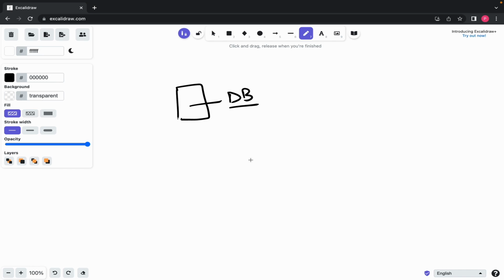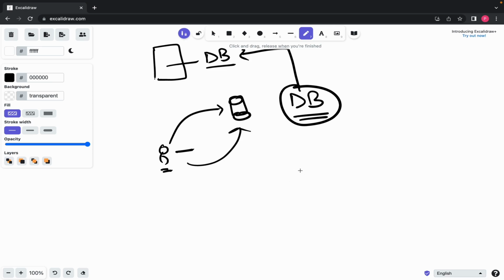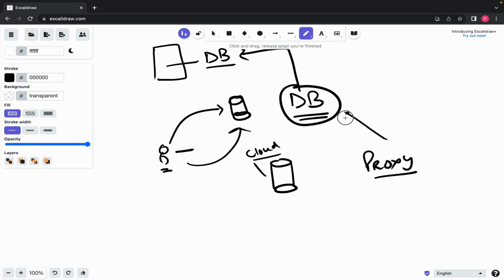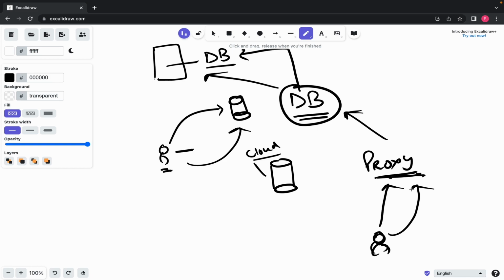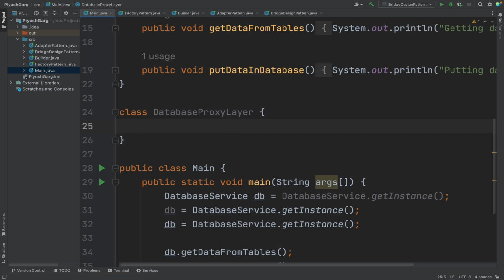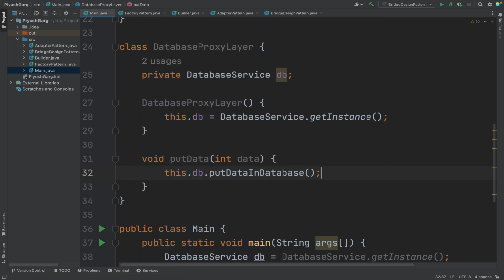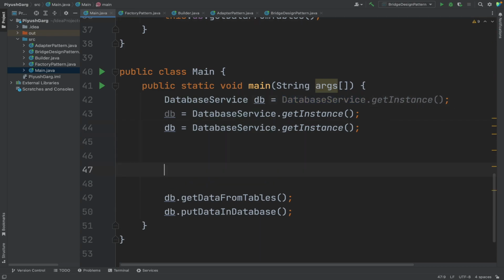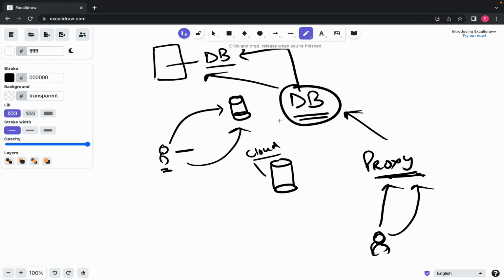44 Proxy Design Pattern